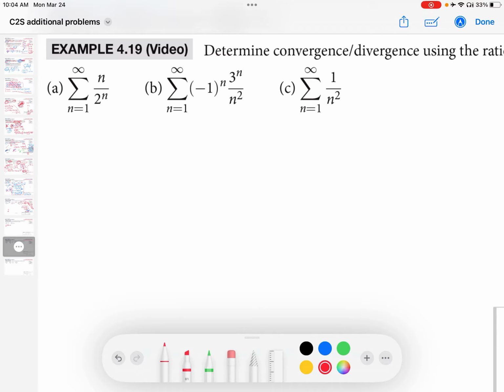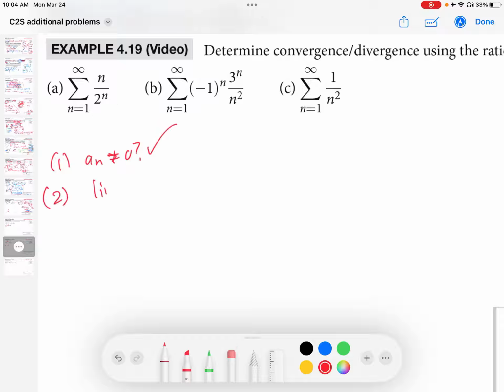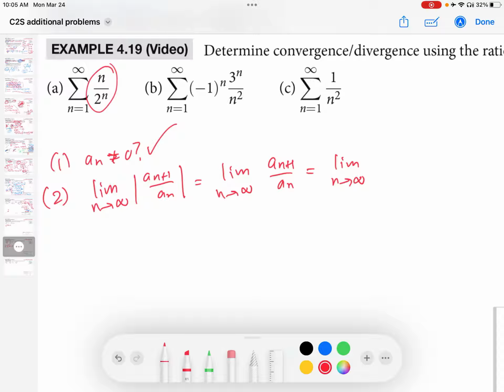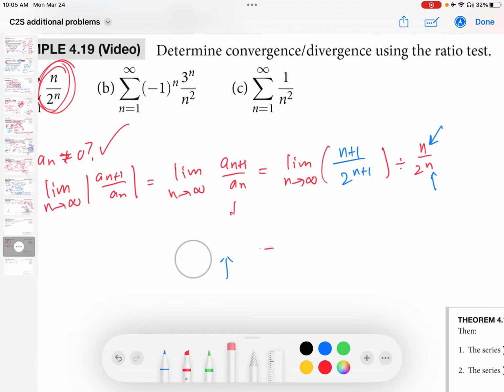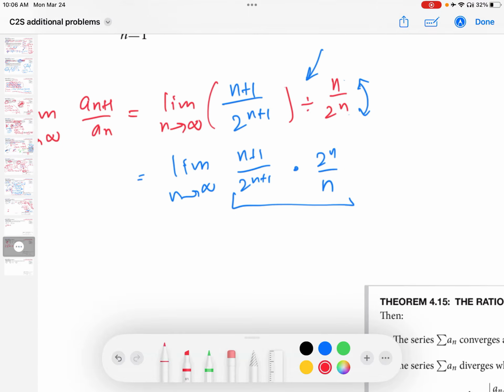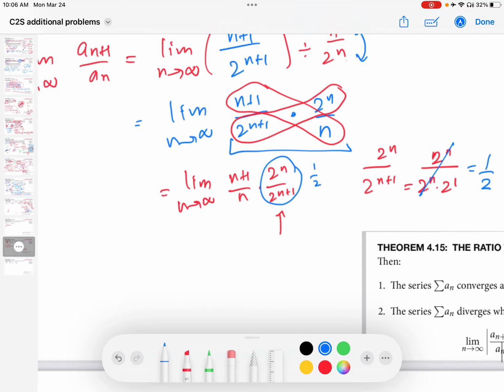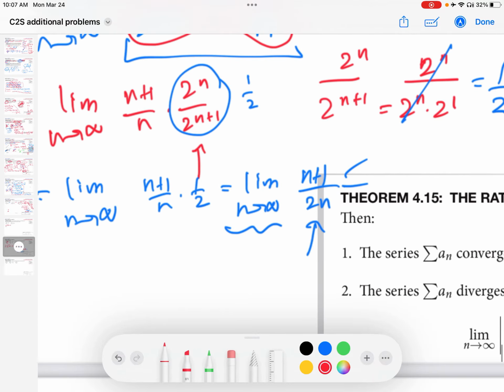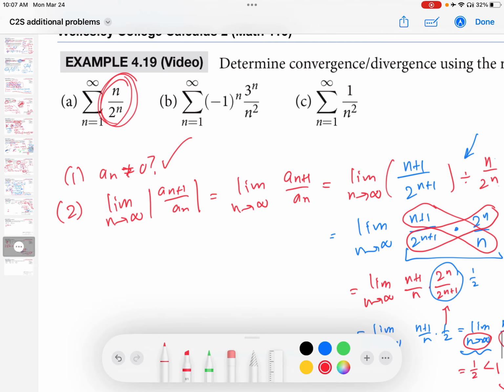Ratio Test example 1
This video works through an example of using the ratio test. I discuss examples in which the test shows series converge, diverge, and also is inconclusive.